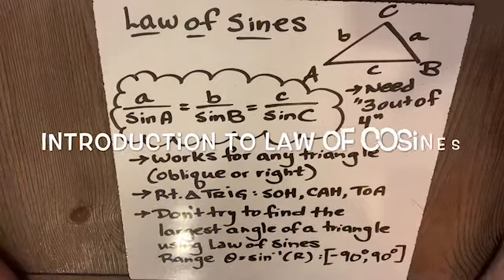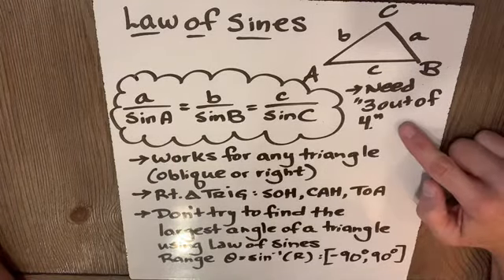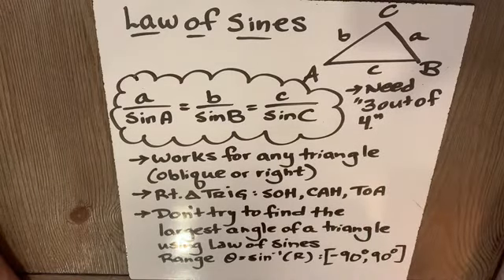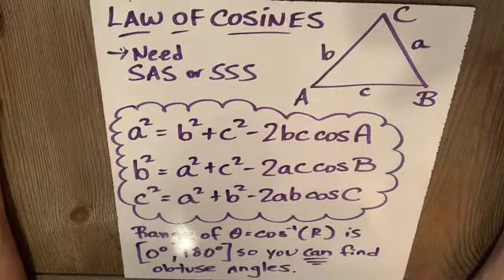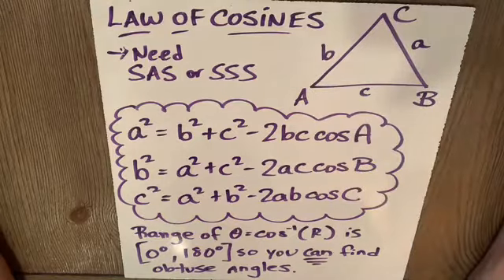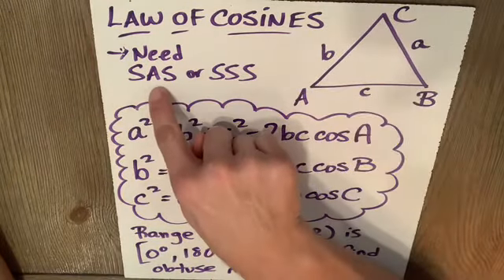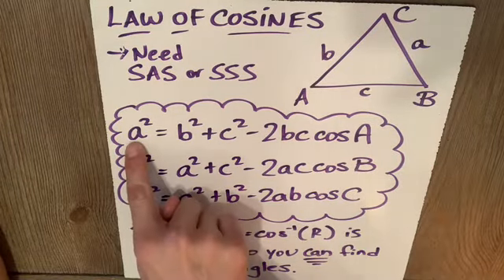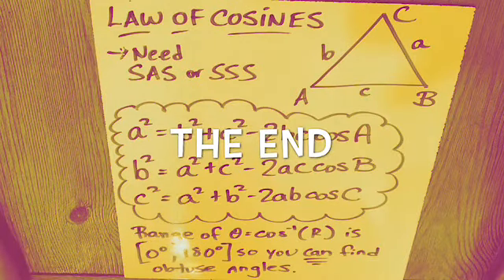Introduction to the Law of Cosines